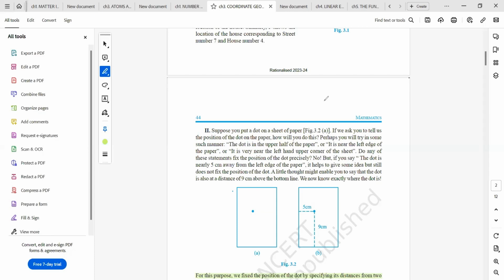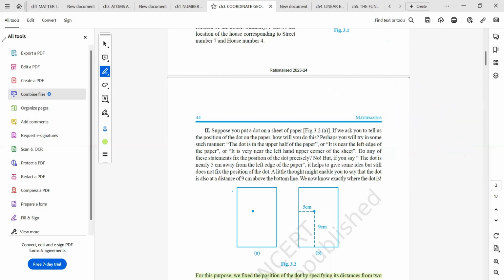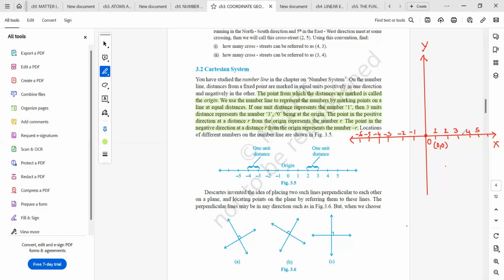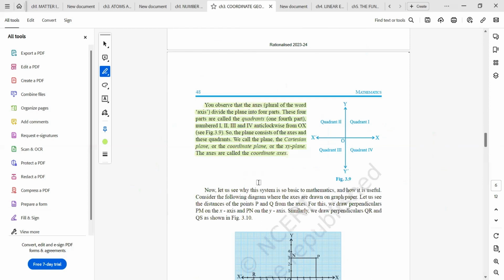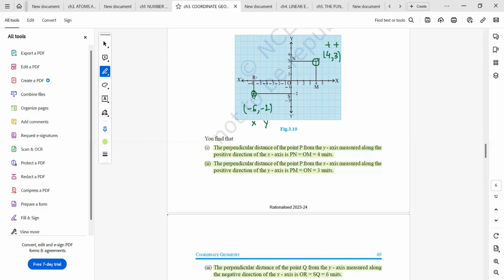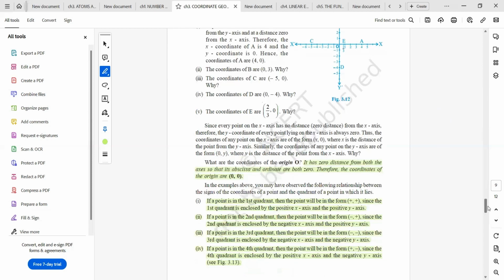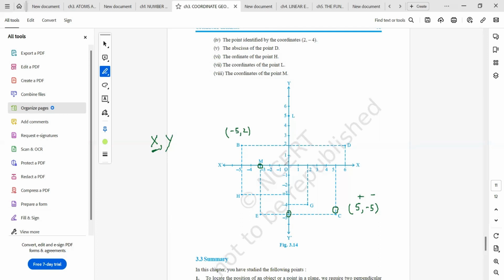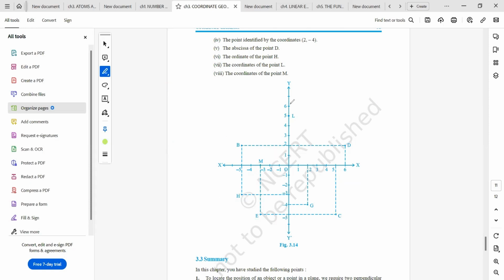Coordinate Geometry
Dear students in this class we will learn coordinate geometry